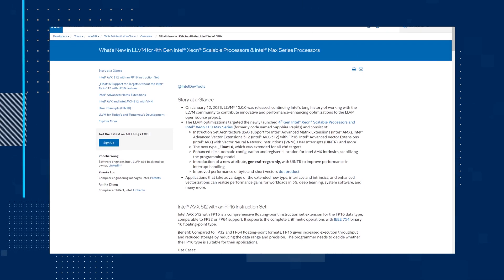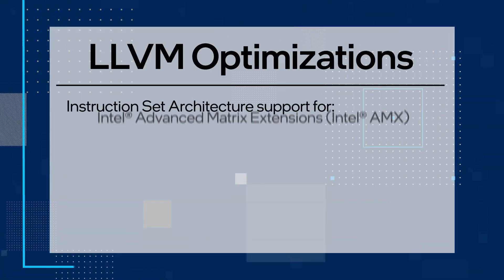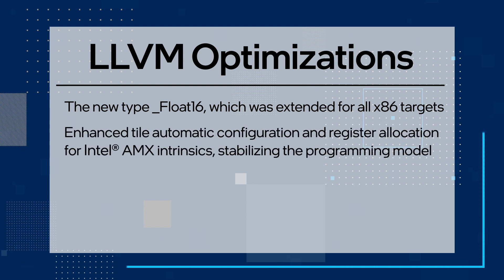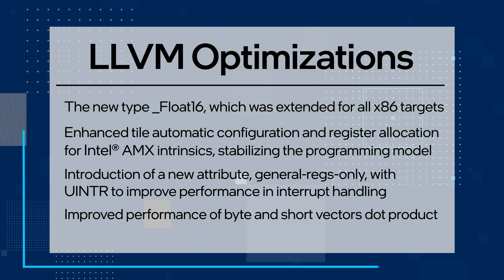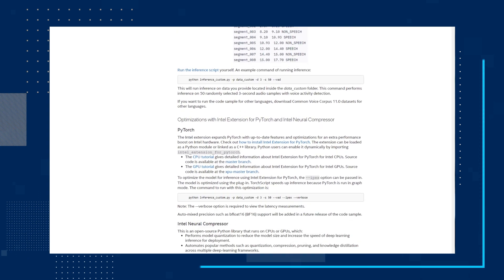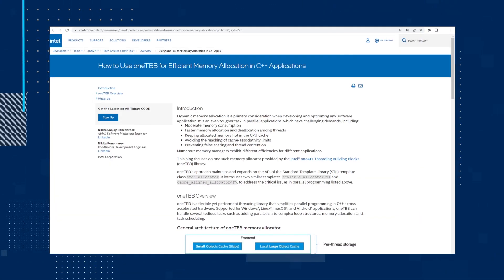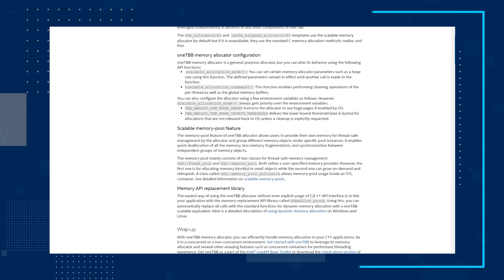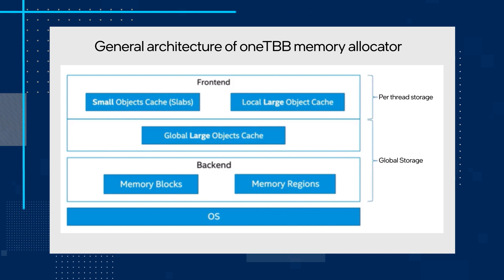May 2023 | oneAPI Dev News | Intel Software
The May 2023 episode of oneAPI Dev News features updates about LLVM for 4th Gen Intel® Xeon® Scalable Processors & Intel® Max Series Processors. Gives you info about an end-to-end AI solution and code sample for language identification using PyTorch. AND looks at how to use Intel® oneAPI Threading Building Blocks for Efficient Memory Allocation in C++ Applications!

What’s New in LLVM for 4th Gen Intel® Xeon® Scalable Processors & Intel® Max Series Processors

How to Use oneTBB for Efficient Memory Allocation in C++ Applications

INTEL DEVELOPER ZONE LINKEDIN: Intel Developer Zone | LinkedIn